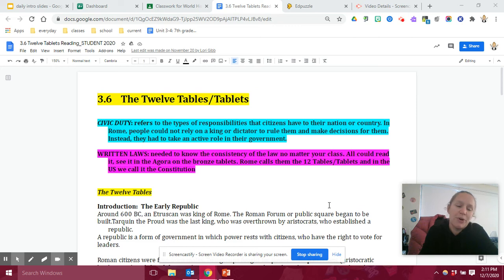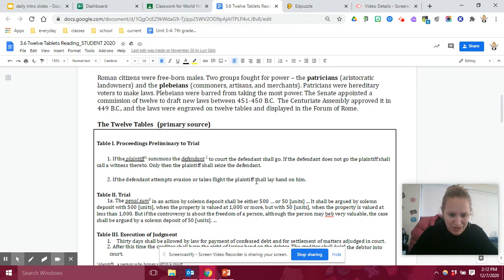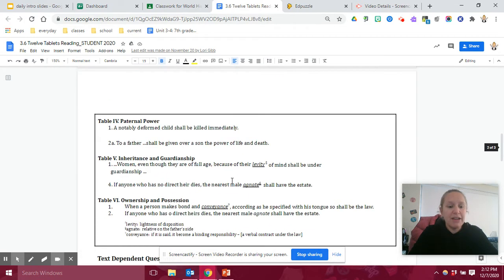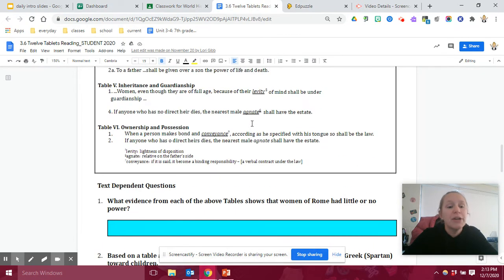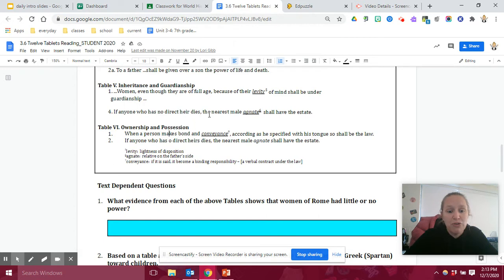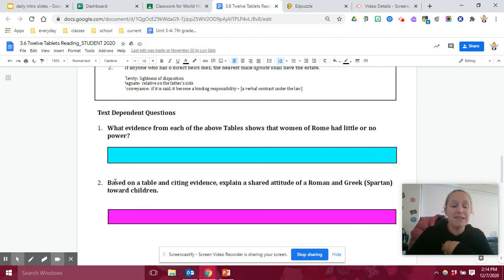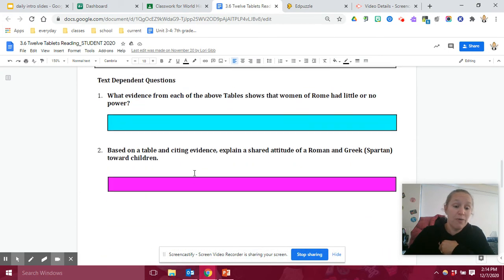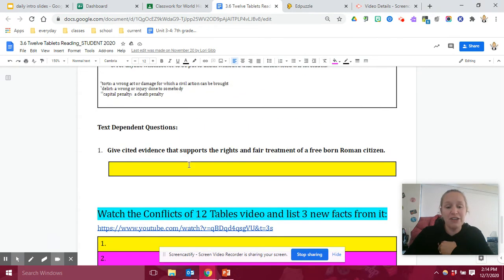3.6 - Law of 12 Tables